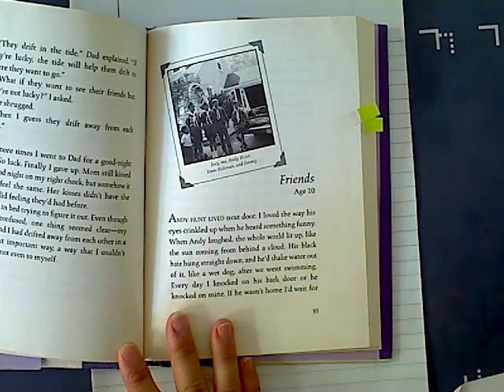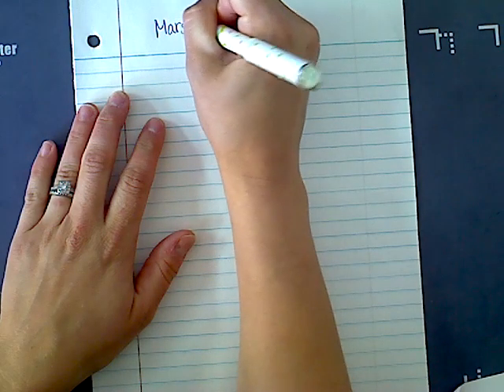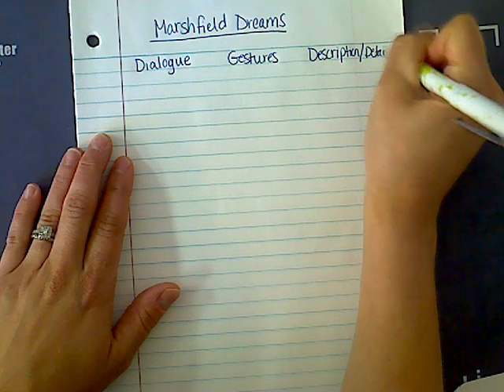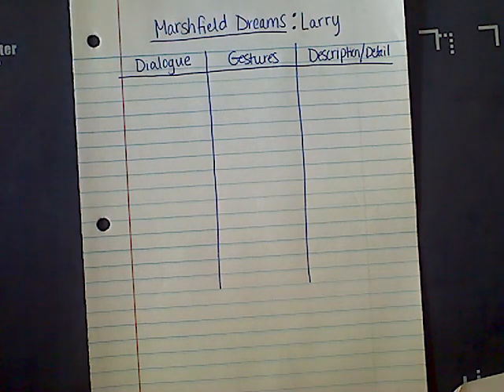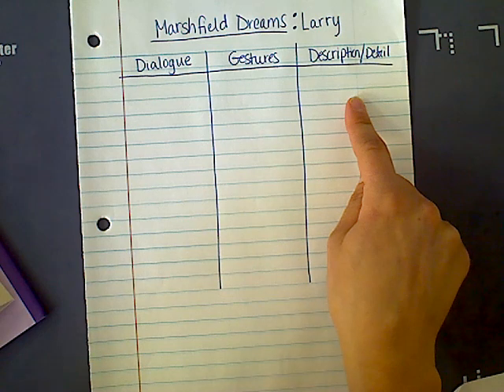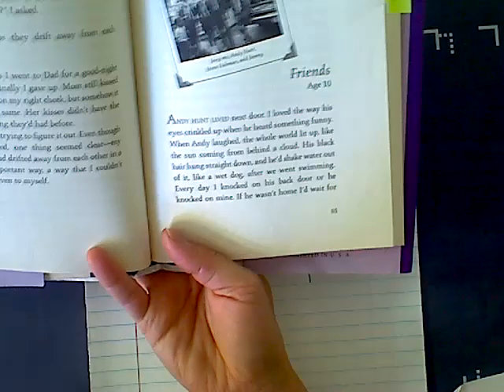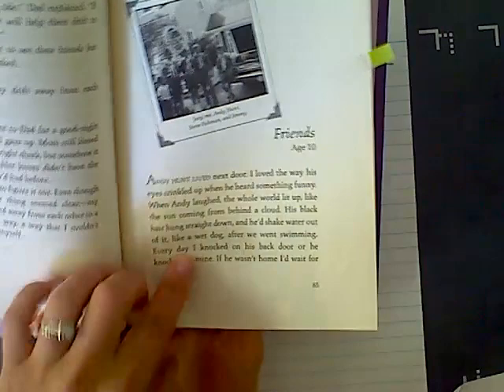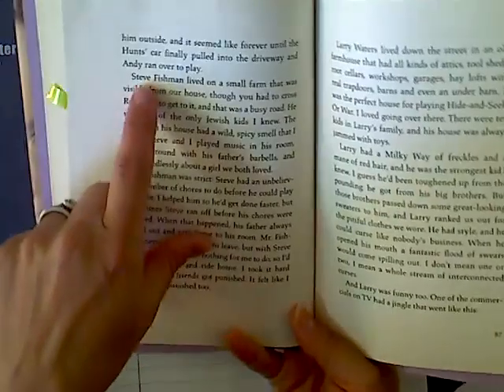Memorable Characters Marshfield Dreams